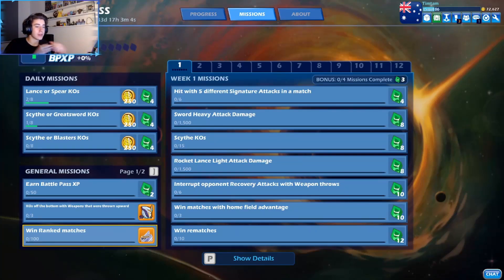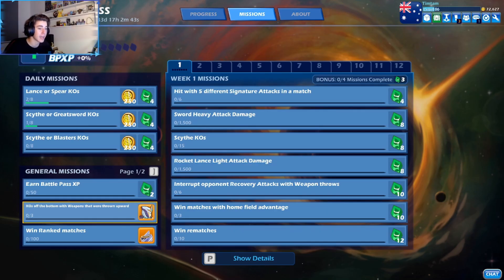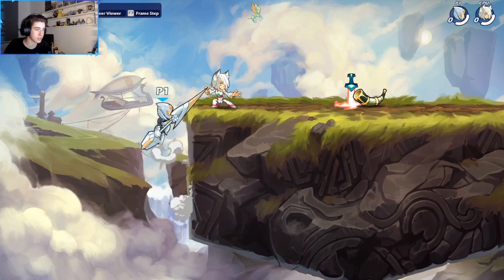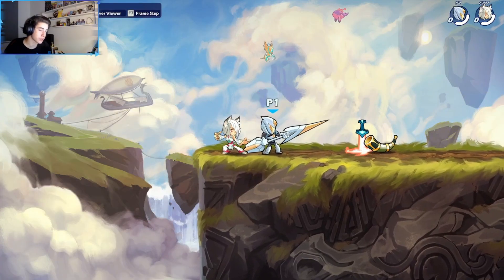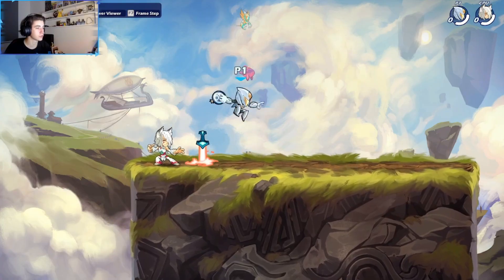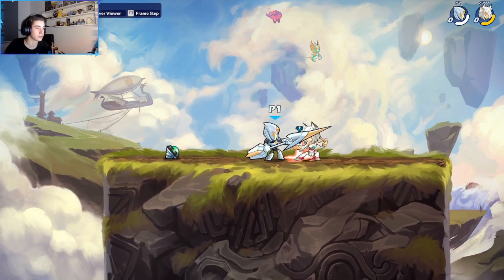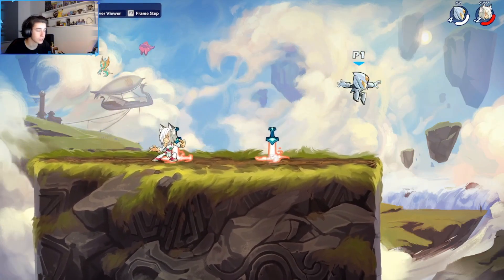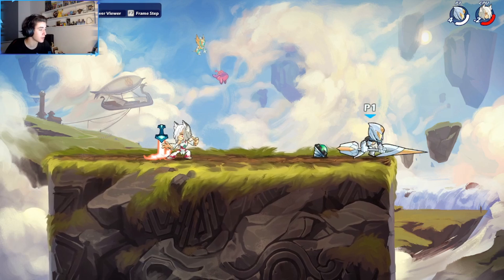How To Complete Artemis' Mission to Level Up the Skin!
How to complete the general mission 'KOs off the bottom with Weapons that were thrown upward'. This will unlock the tier 2 variant for the Event Horizon Artemis Skin. Hope this helped :D Sub for more content!